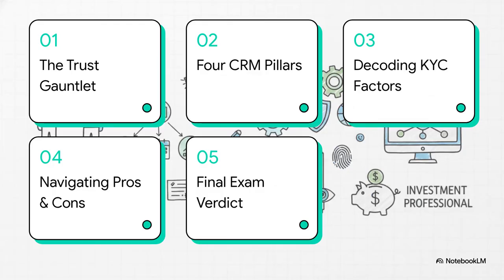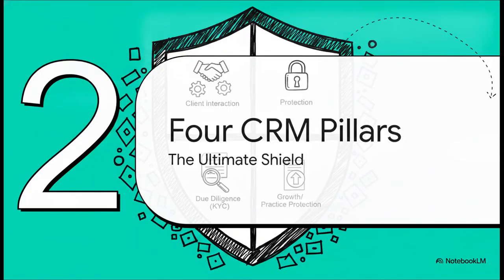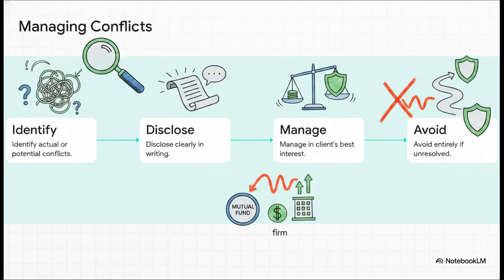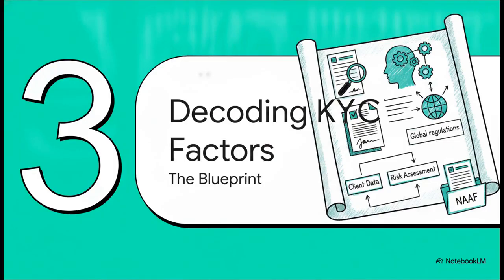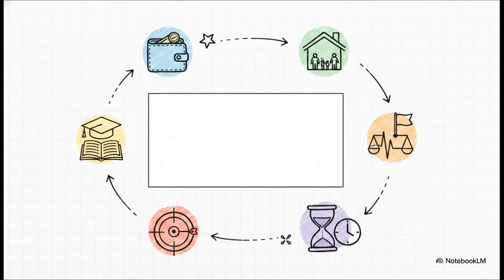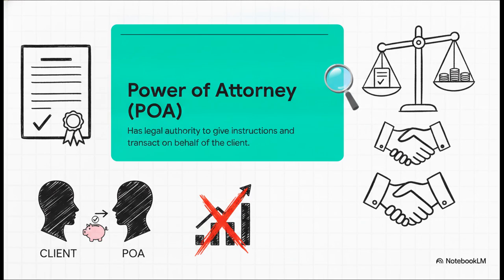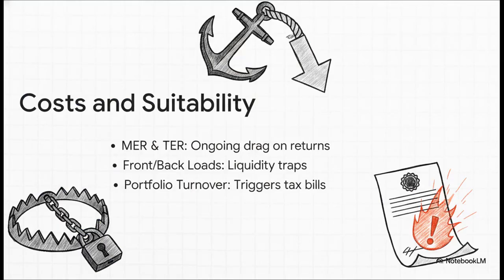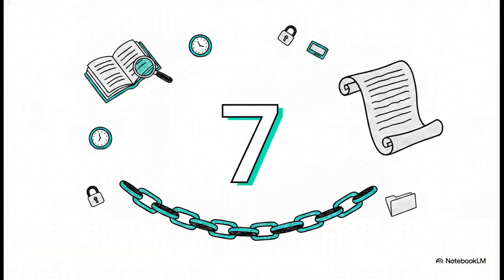Mastering CRM and KYC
The Four Pillars: Relationship Disclosure (RDI), Conflicts of Interest, Suitability, and Performance Reporting
The KYC Deep Dive: How the six factors (financial/personal circumstances, knowledge, risk profile, objectives, and time horizon) work in practice
The "Lower-of" Rule: Why it is the ultimate safeguard for client protection
Pros and Cons: Weighing the benefits of enhanced transparency and protection against the heavy documentation burden and the challenges of managing conflicts with proprietary products
Significance: Why mastering these concepts is non-negotiable for passing the CIRE exam and maintaining professional integrity